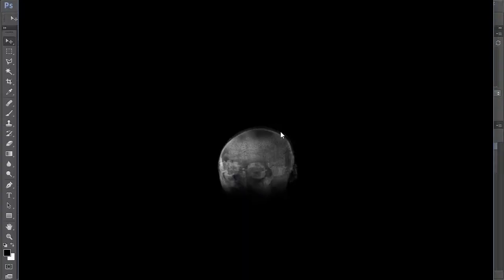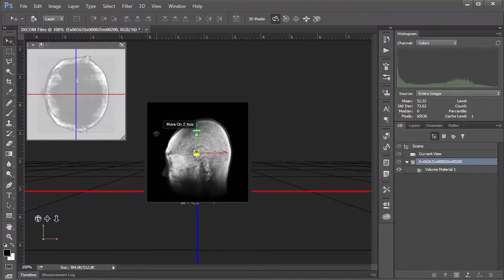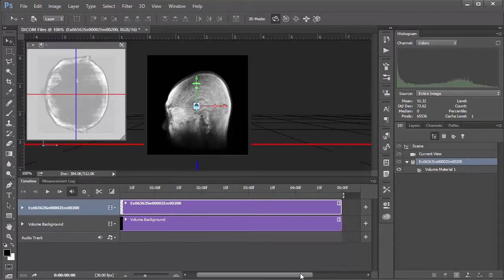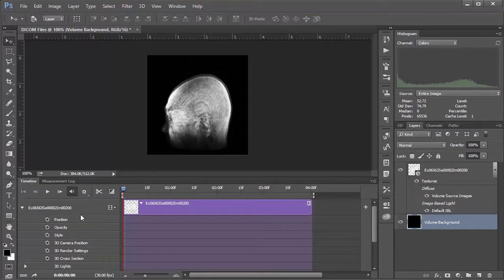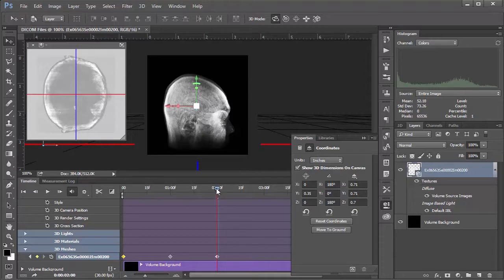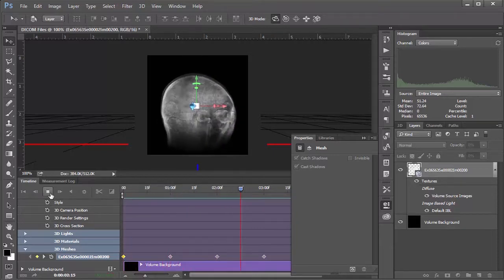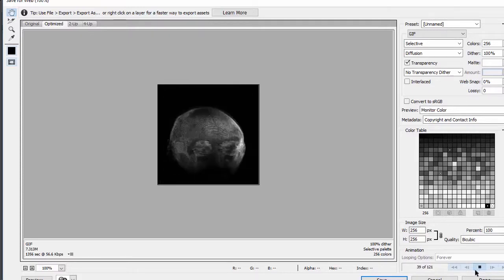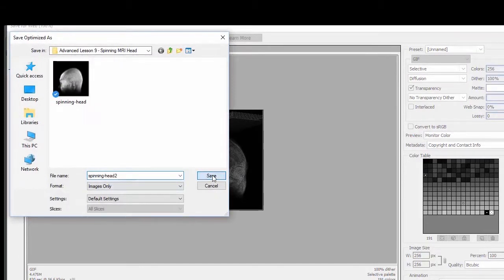Animate your MRI in Photoshop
In this video, we'll continue on with our MRI data to create a 3D spinning head. This is some next level science here.

Also, why not check out and kick in a dollar or two per video. Your support would allow me to buy some headphones that aren't disintegrating.